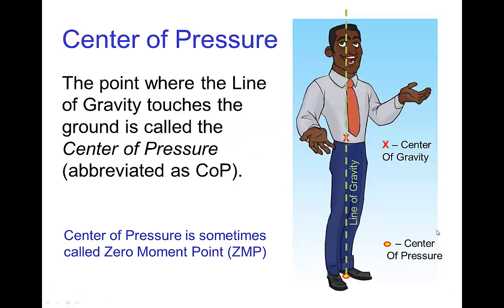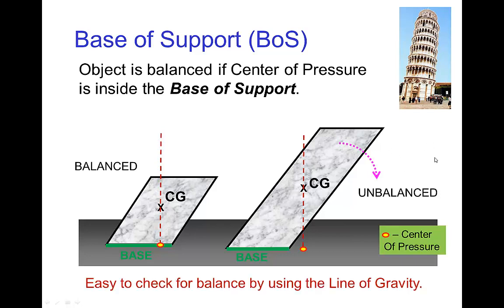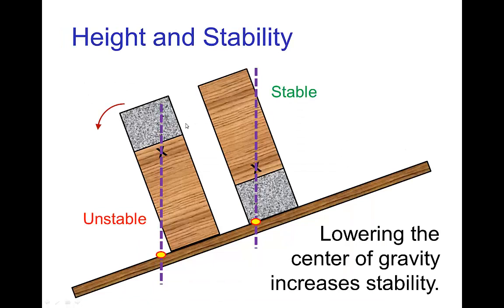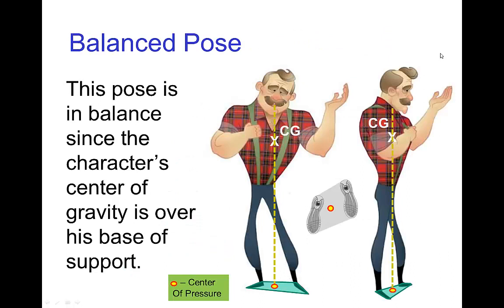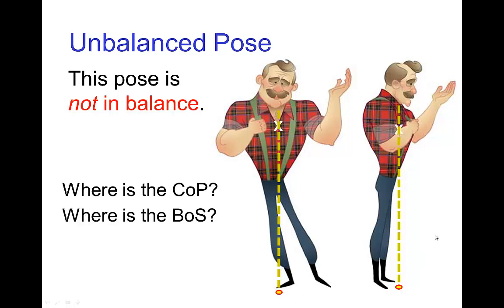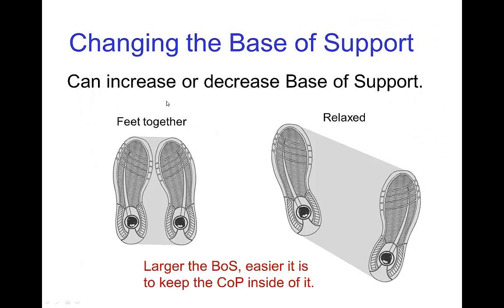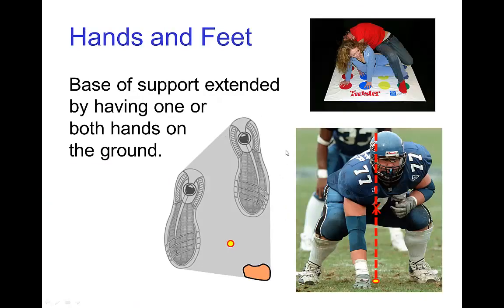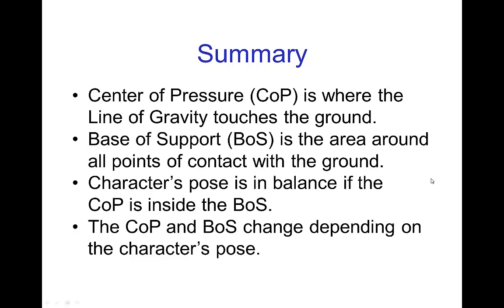Base of Support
Tutorial on Base of Support and how it applies to animation.